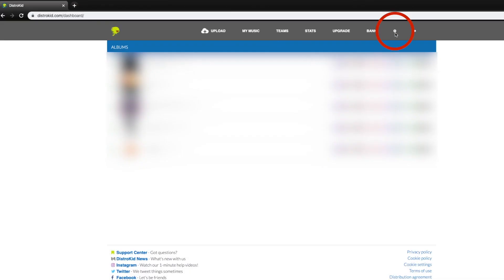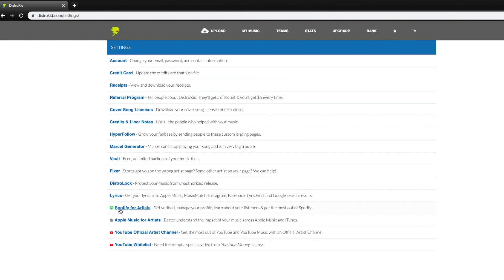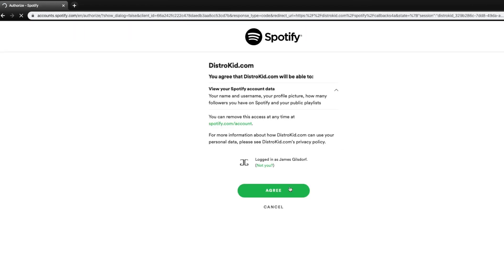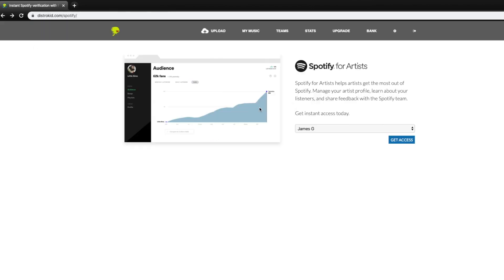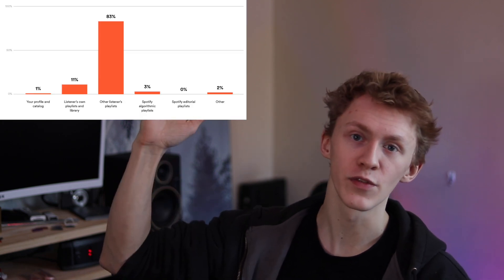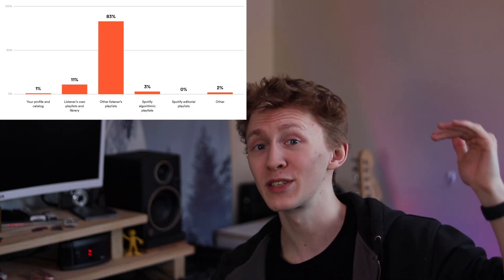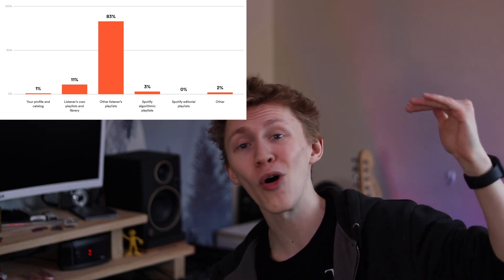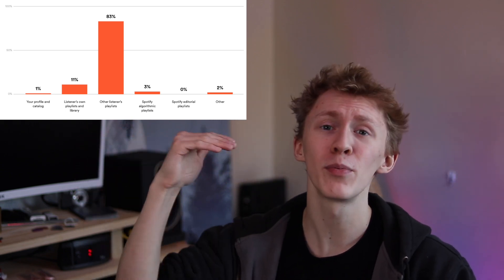Spotify For Artists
Here is a quick tutorial on how to set up your Spotify for Artist account.